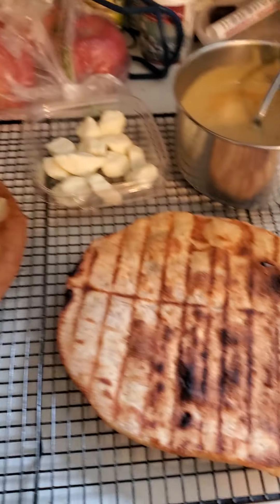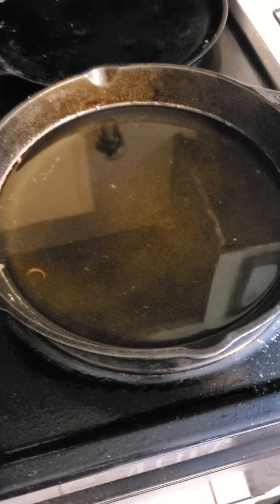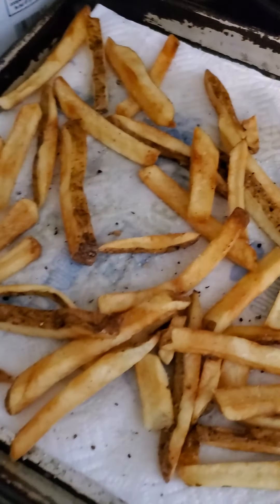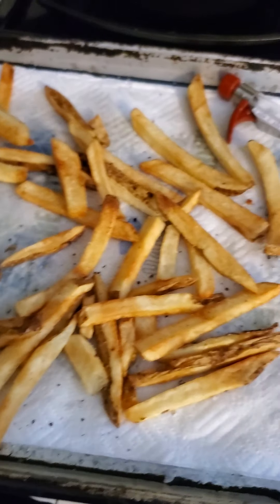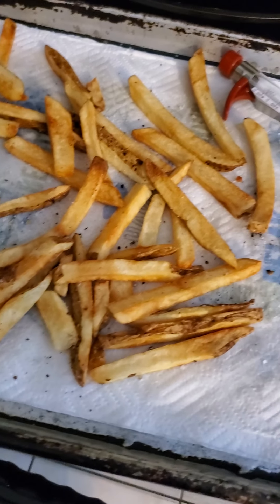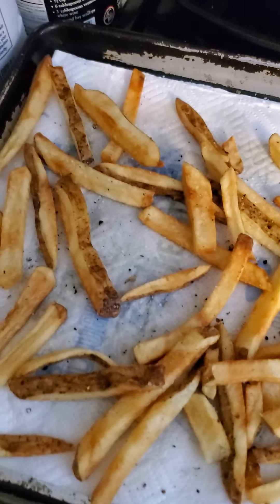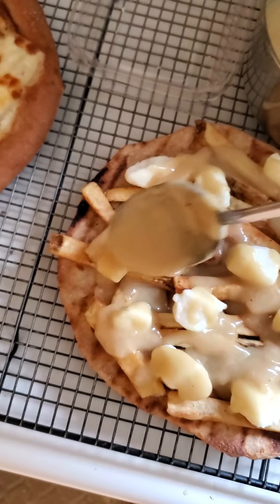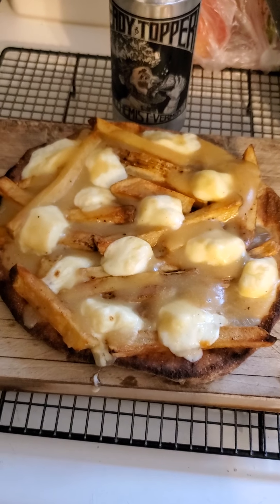Thistlehawk Homestead: Poutine Pizza